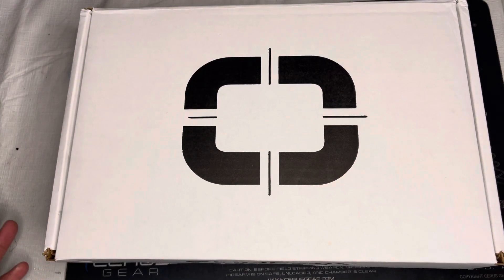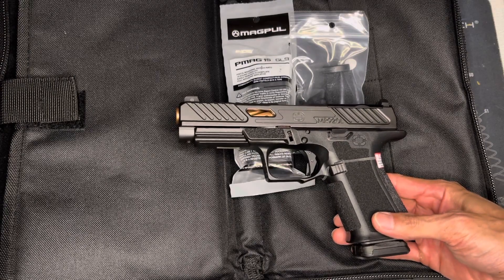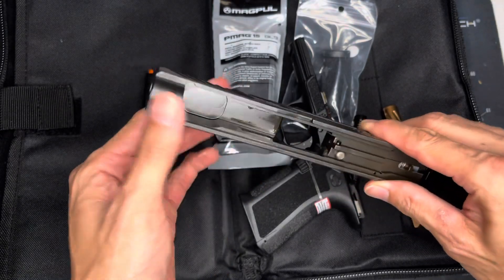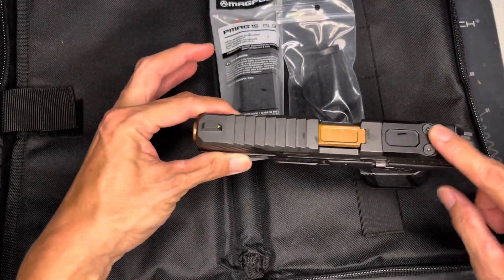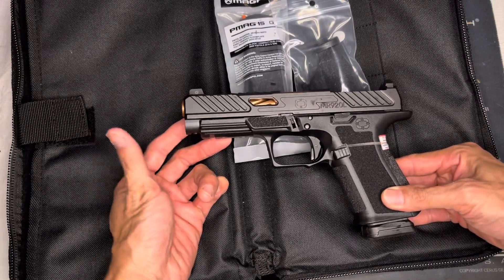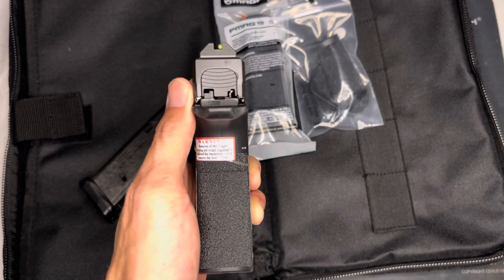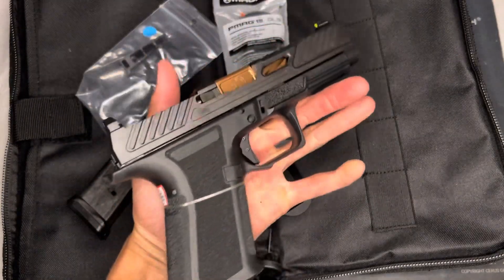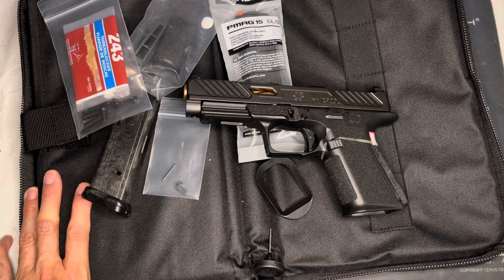Shadow Systems MR920L: Unboxing and 1st impressions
My newest acquisition to my weapons platforms, a Shadow Systems MR920L. It is a Glock 19 gen 4 frame with a Glock 17 slide. Comes with some proprietary parts like the safety depressor plunger, mounting system and recoil spring but other than those parts you should be able to change out other gen 4 parts in this system.

This is a blemish model and I found very little as far blemishes go. MSRP is around $1,000 but I found this for $630 with shipping and the transfer and 4473 added another $30 so $660. I got $10 off the transfer because of a promotion my FFL had.

Seeing I was eyeing a Glock 17 gen 5 MOS and that was pretty much the same price I decided to pull the trigger on this Shadow Systems.

This is just an unboxing and 1st impressions video. Shadow Systems has a good warranty from what I hear and be aware there is a 200 round break in for any Shadow Systems weapon.